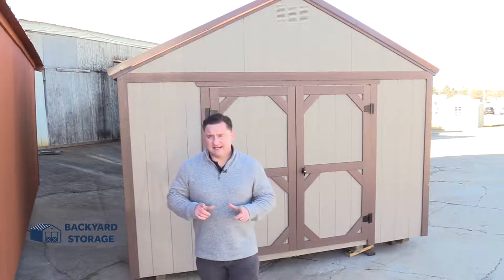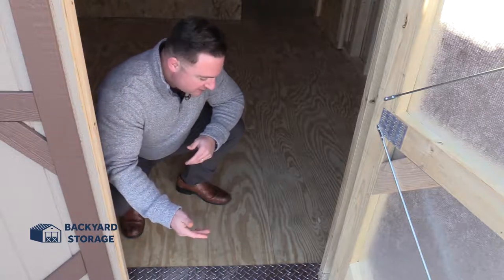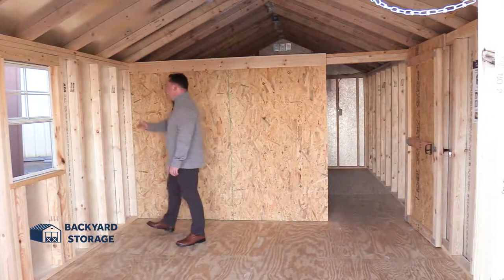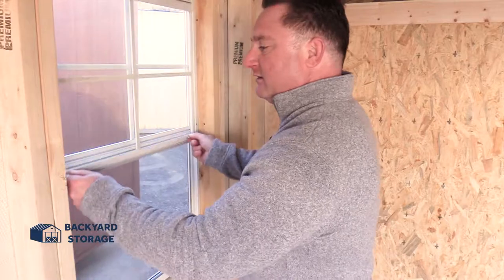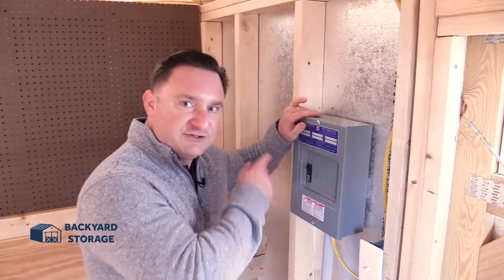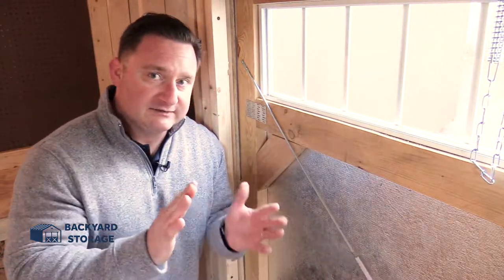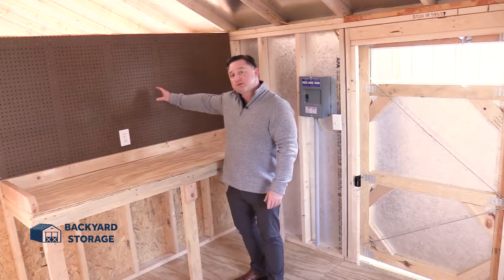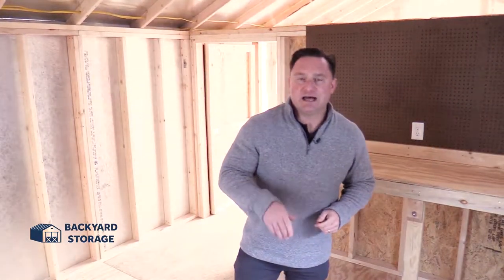UTILITY SHED - 12X24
Backyard Storage has a Shed for any backyard.  Whether you're looking for a Garden Shed, Utility Shed, Cabin Shed, Lofted Barn Shed, Garage Shed, Man Cave or Shed Shed.  Backyard Storage has a Shed to fit any budget.